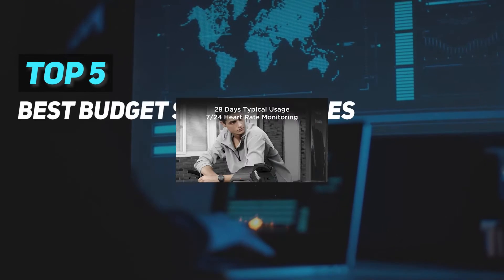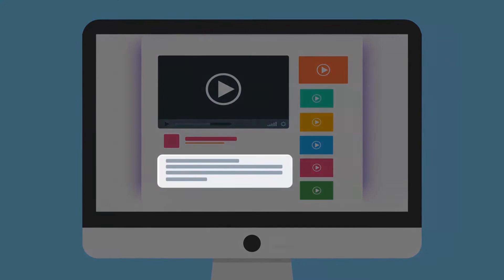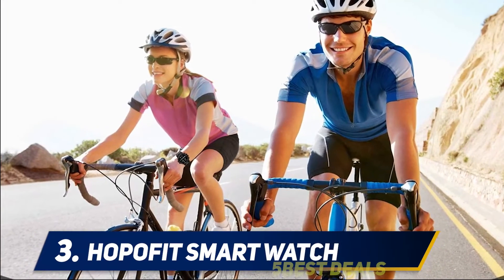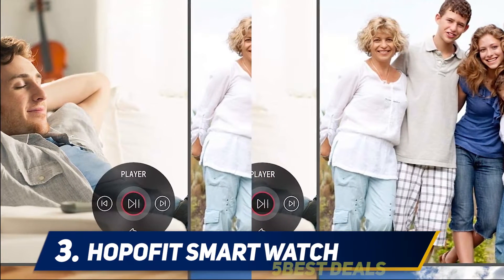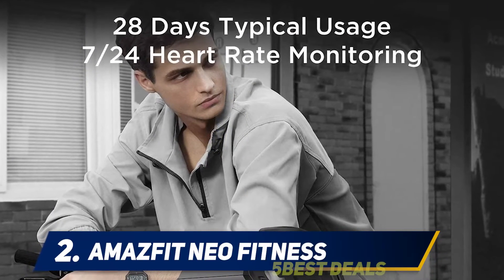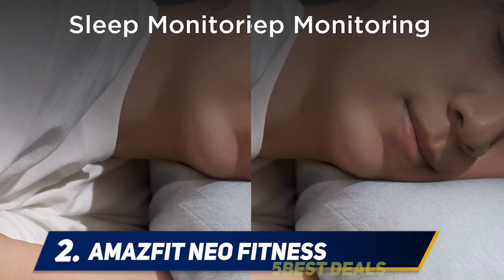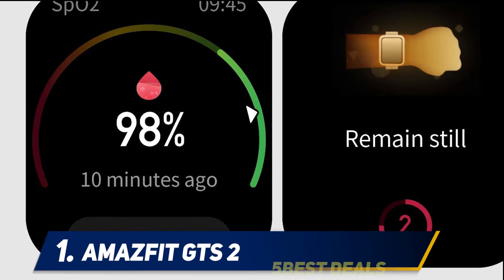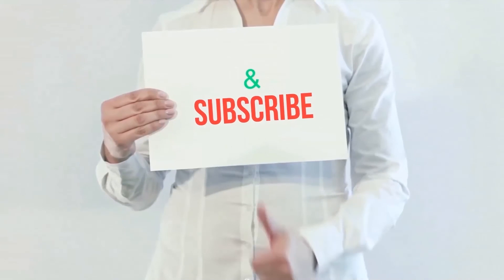✅ Best Budget Smartwatches 2023 - Top 5 Budget Smartwatches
Here is the Updated Prices of the Best Budget Smartwatches in 2023!

Things that we mentioned in this video:
1. Amazfit GTS 2 - B08PCYKXV5
2. Amazfit Neo Fitness - B08HRB7XL2
3. HopoFit Smart Watch - B08M5WSCXN
4. AVCAP Smart Watch - B08R36RSXC
5. Amazfit Bip Fitness - B07CRSK5DM